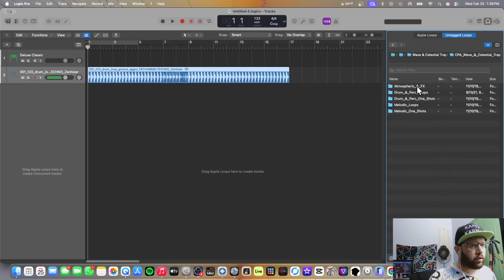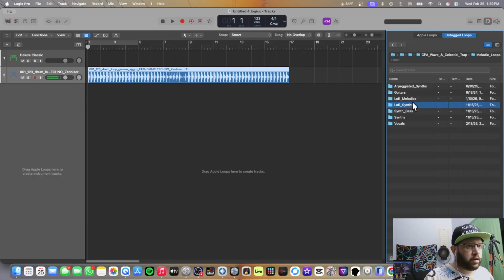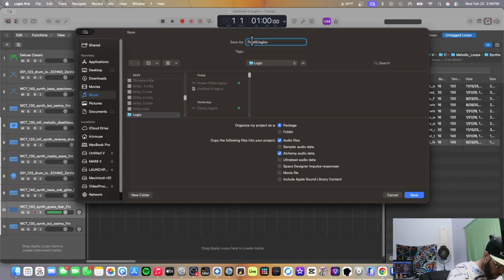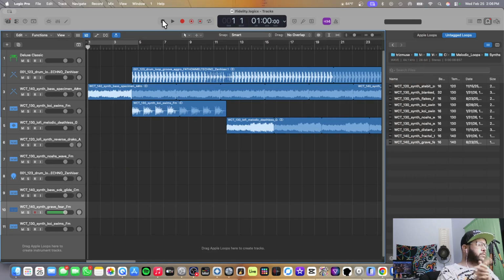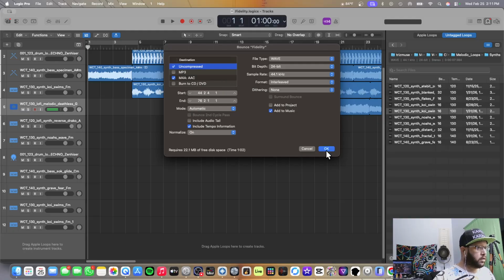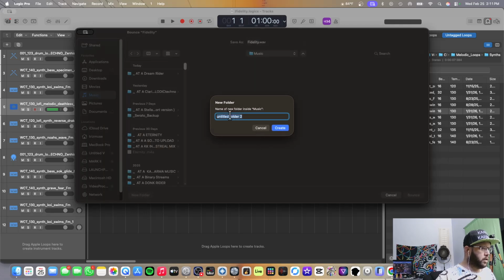Studio Workflow: Mapping Emotional Resonance Through Frequency Selection in Fidelity Production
We bridge the visceral gap between raw oscillation and human sentiment by isolating the specific hertz ranges that trigger subconscious tension. We map the surgical precision of high-fidelity EQ against the jagged textures of our visualizers, proving that emotional resonance is a calculated byproduct of frequency selection rather than mere sonic coincidence.